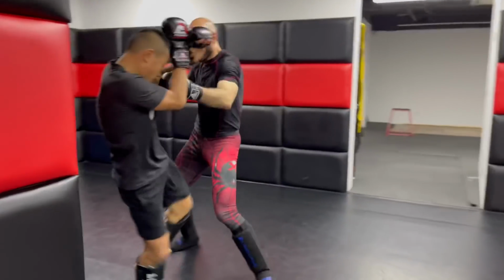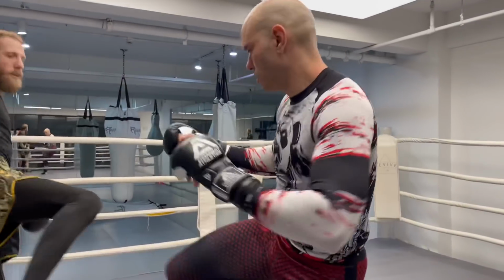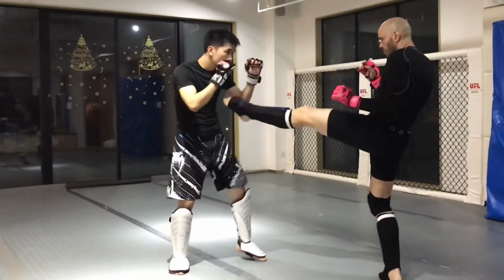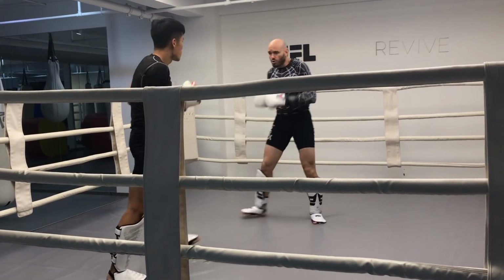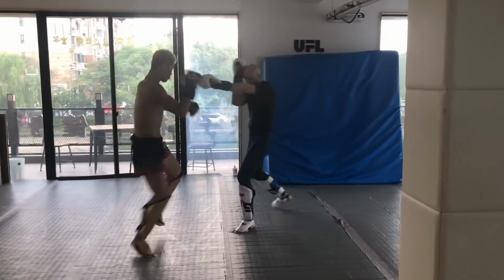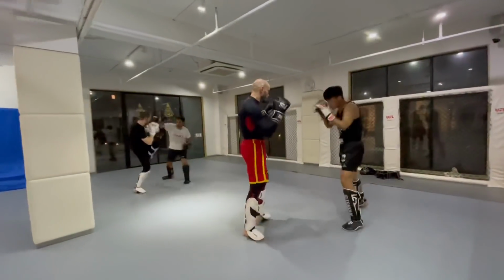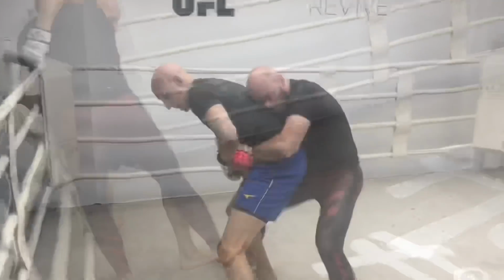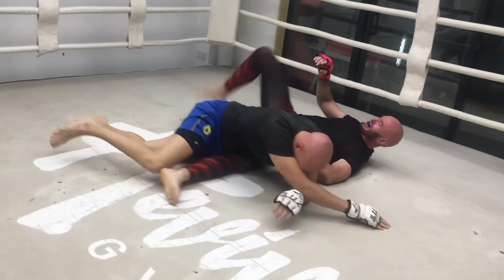Can you spar without shin guards?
Can you spar for Muay Thai, kickboxing, or MMA without wearing shinguards?

Xmartial: catering to all kinds of combat sports athletes from BJJ, MMA, Muay Thai and more.

This video features original music by Ramsey Dewey